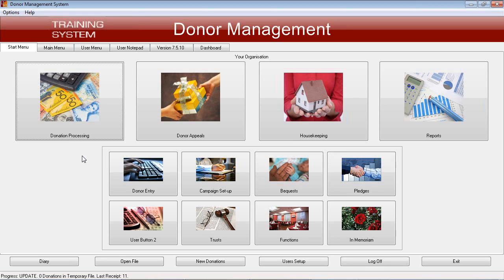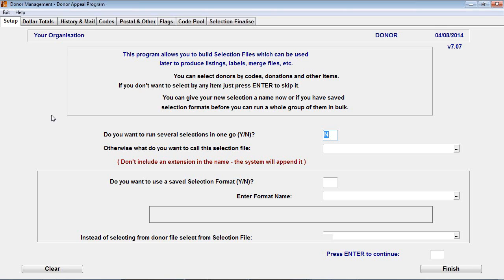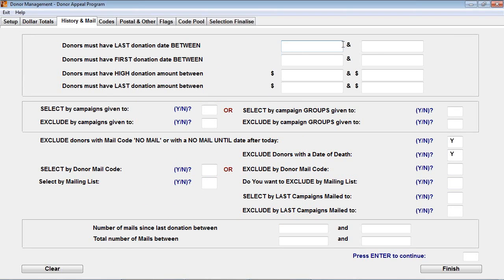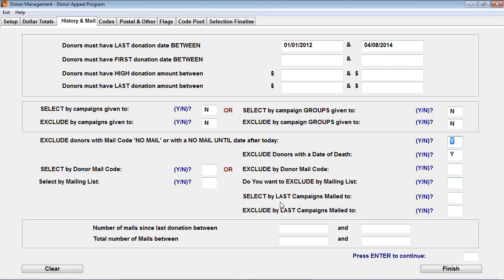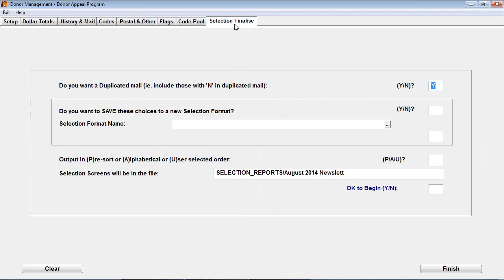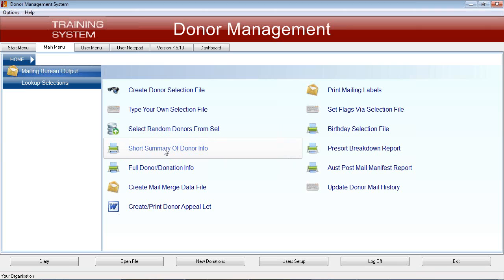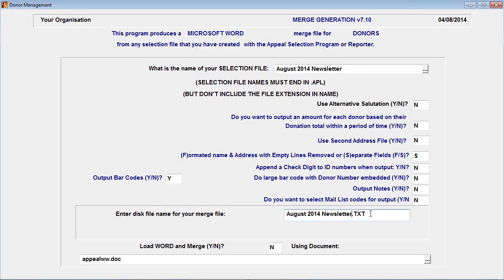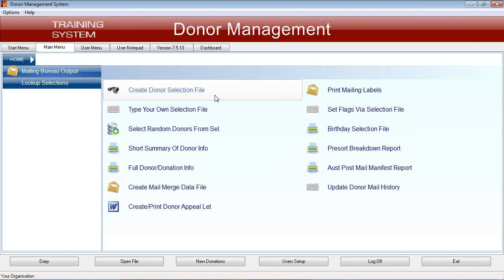Donman Appeals-Selection Files